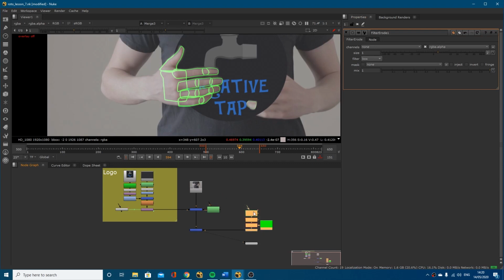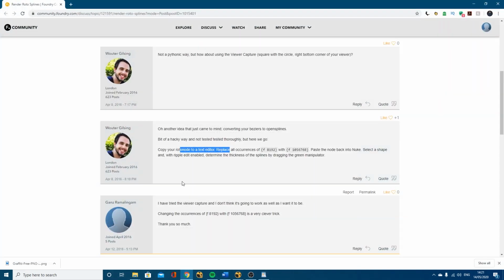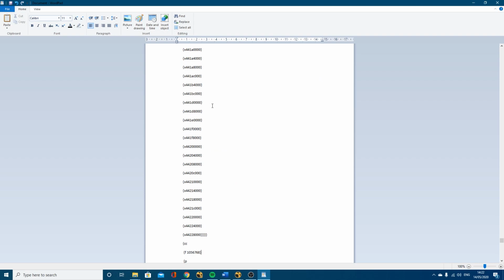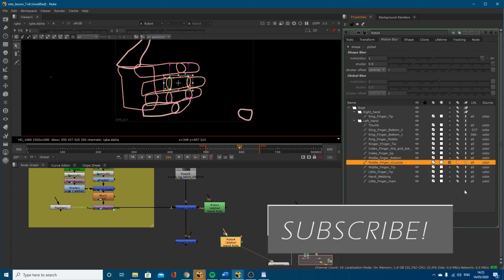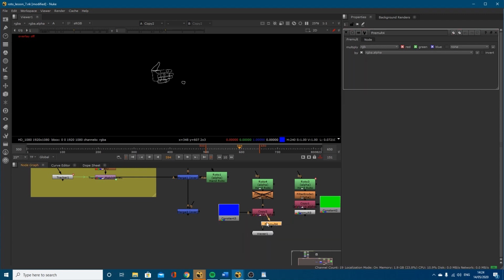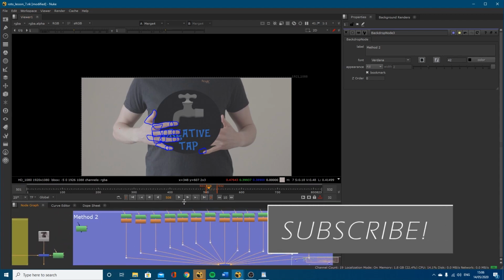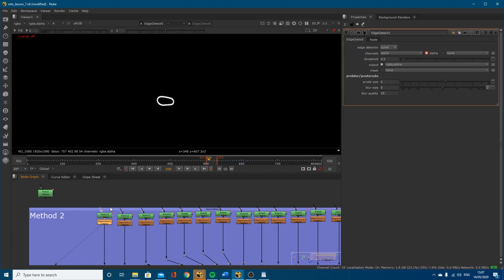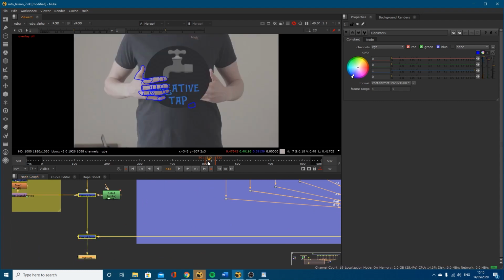Rotoscoping in Nuke - Part 7 - How to render Nuke roto outlines (splines) | Nuke Tutorial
In this lesson I will show you how to render nuke roto splines for your showreel. I will show you two methods and you can pick whichever is best for you!

Example1
00:26 Method 1
05:10 Method 2